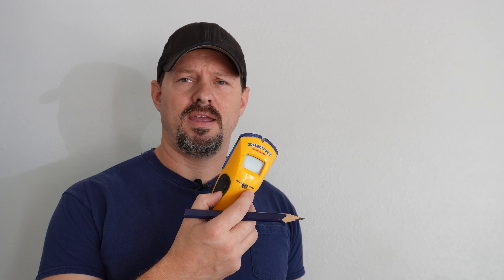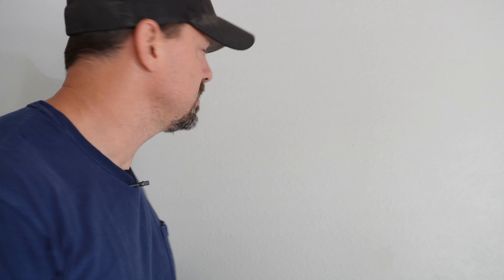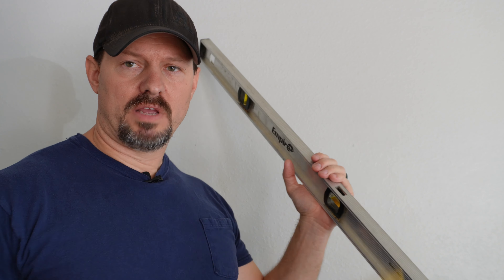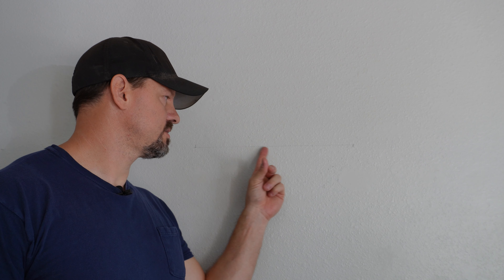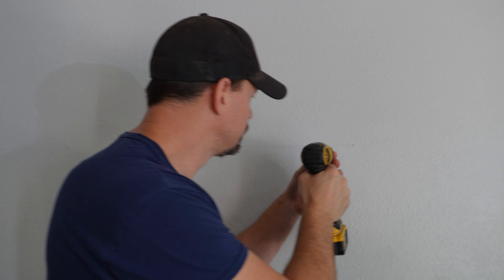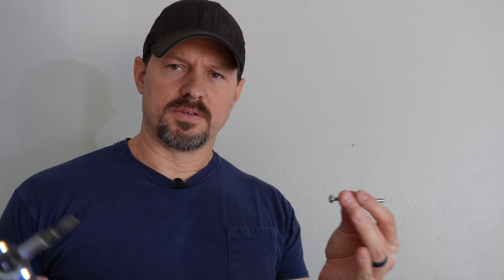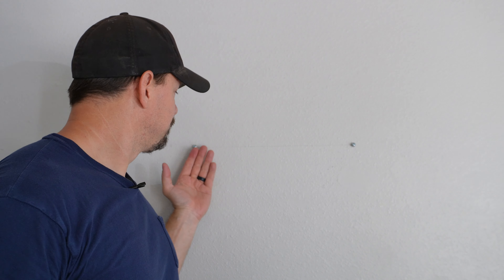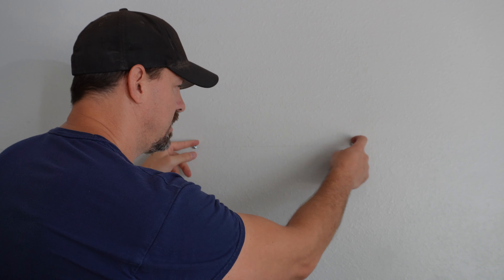How to Hang a Rack or Frame with D rings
Quick DIY video on how to hang an item that has D-Rings on the back.

Hi, my name is Jake. I'm an Army veteran, former LEO, and currently the owner of a small woodworking business selling on Etsy and Shopify.